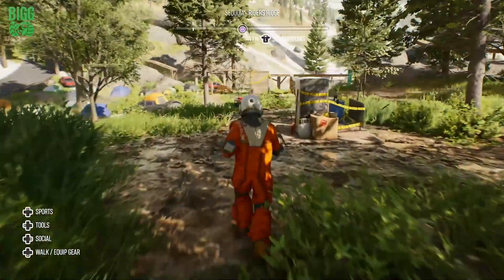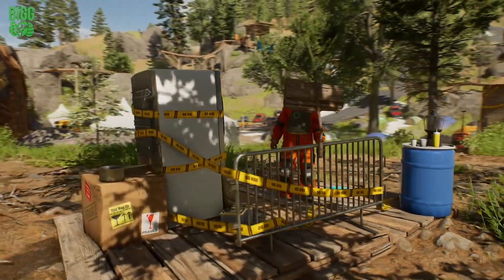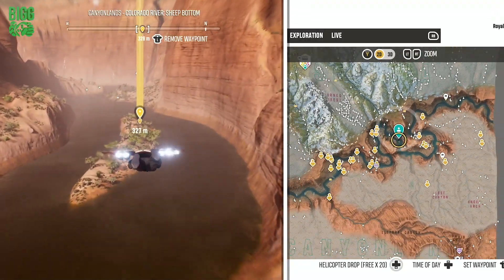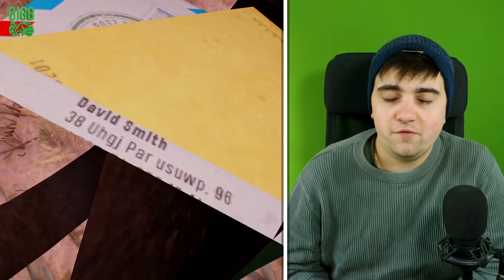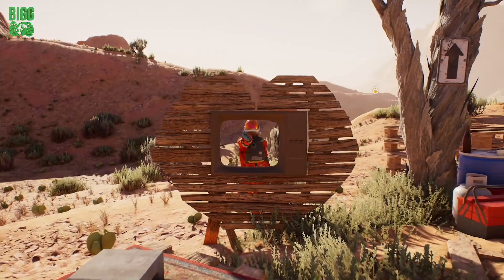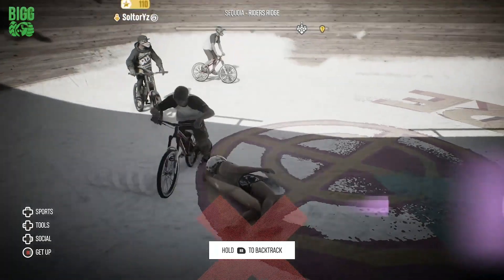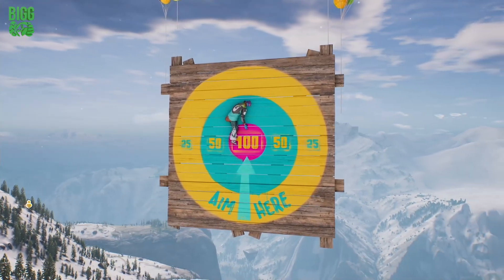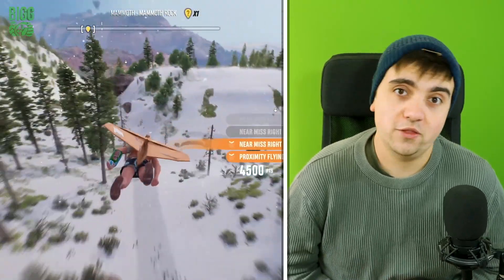Riders Republic | Secret Doors Mystery/Easter Egg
There's a mystery unravelling in Riders Republic...

Video created using AverMedia Live Gamer Portable 2 PLUS by TheRoyalGorilla.